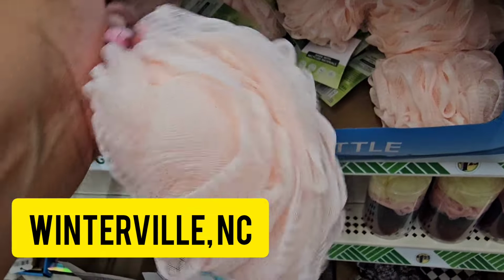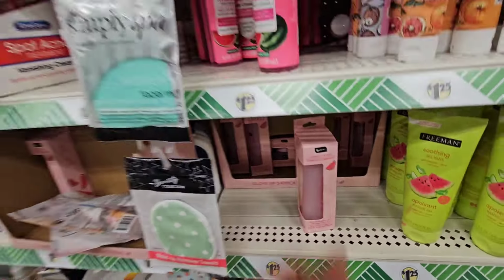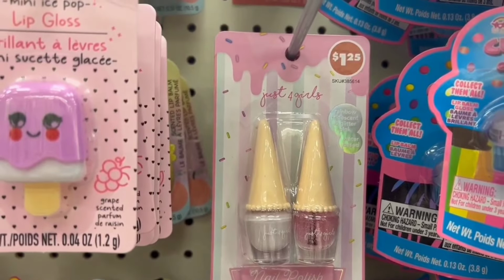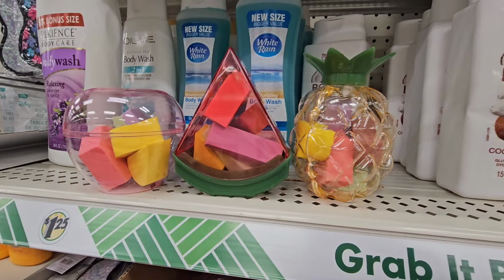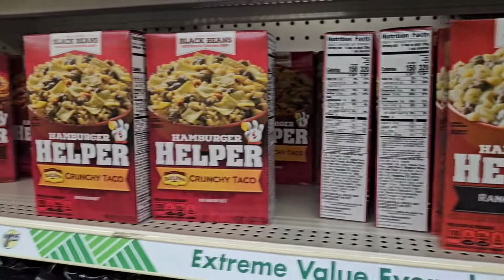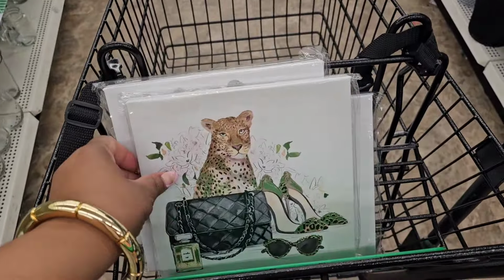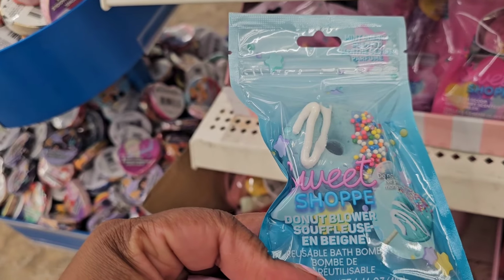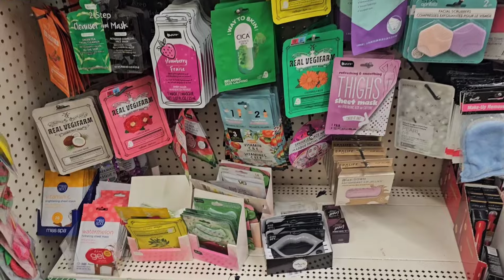Dollar Tree Multiple Store Shop With Me | So Many New Drops 😱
I would love to have you. If you love Dollar Tree and Bargain shopping 🛍 my channel won't disappoint.  I upload In-Store Walk-Thru 's and Hauls weekly.